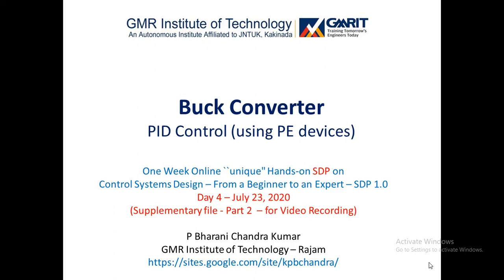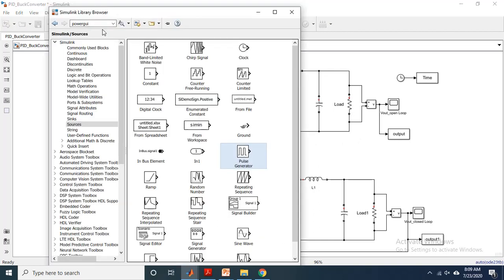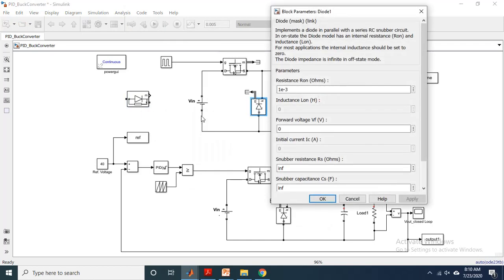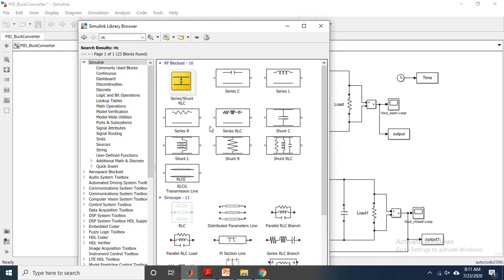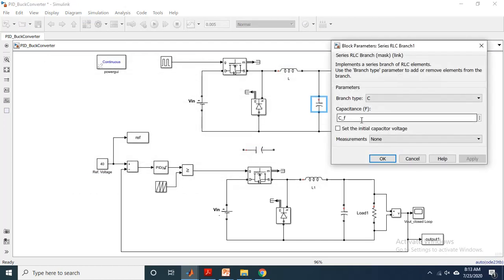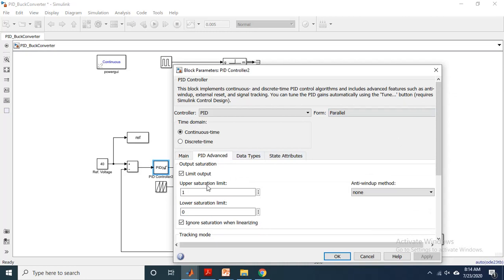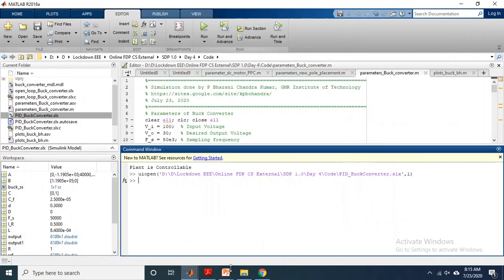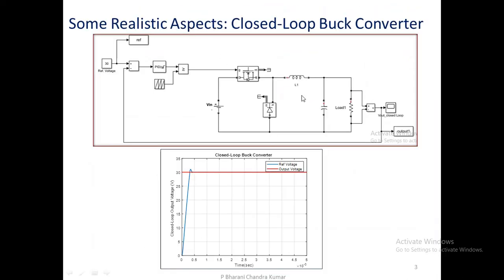Day 4, PART 2, SDP 1, GMRIT, JULY 23, 2020